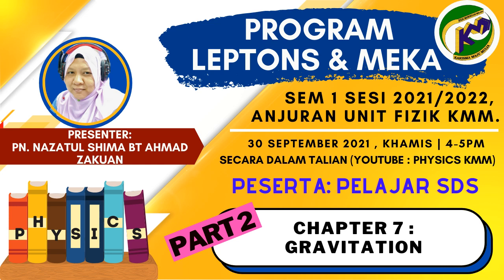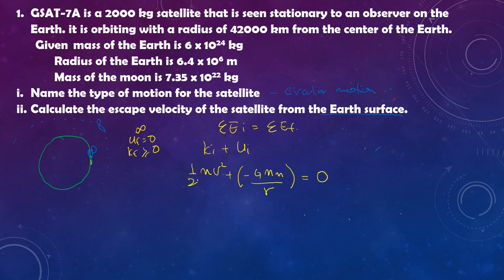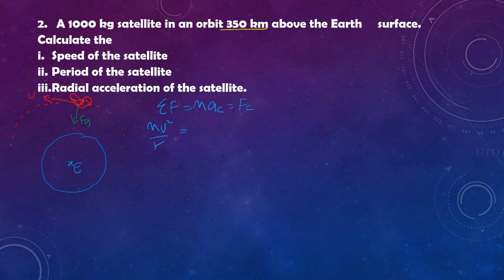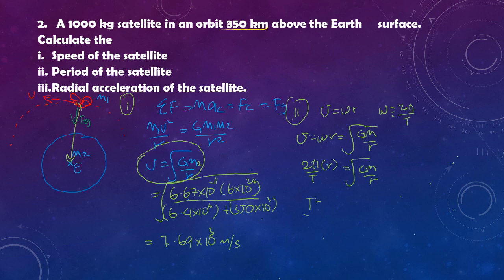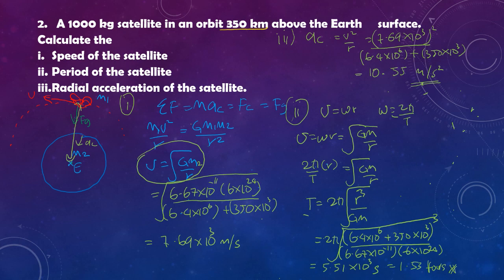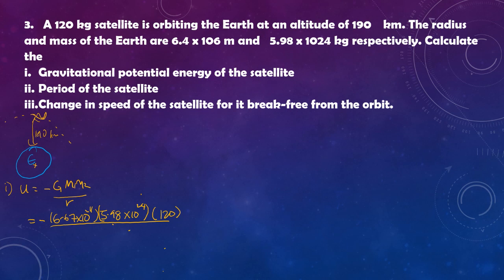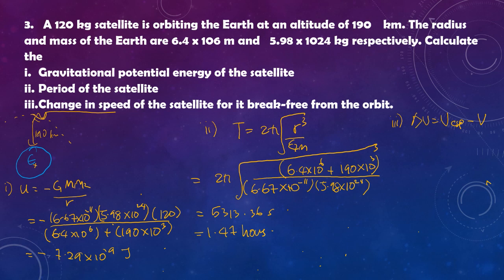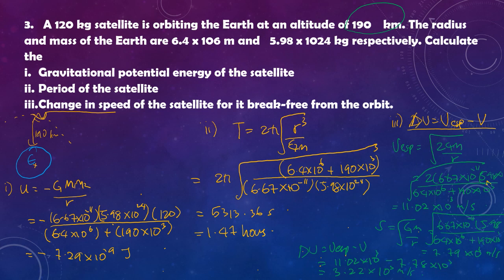PROGRAM LEPTON & MEKA SDS SEMESTER I SESI 2021/2022 - GRAVITATION (PART 2)